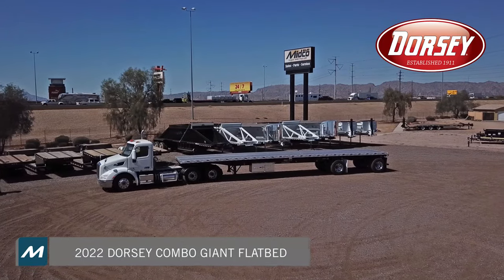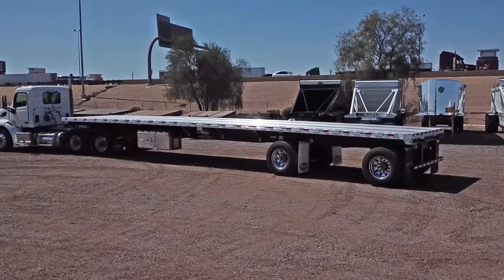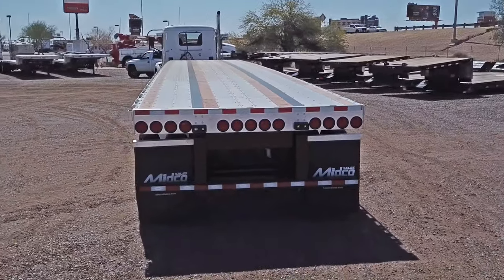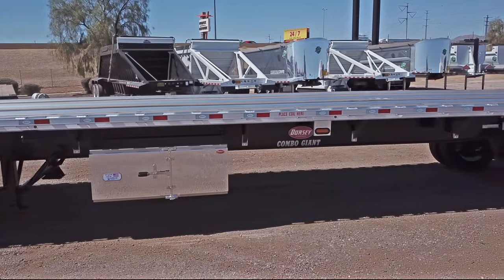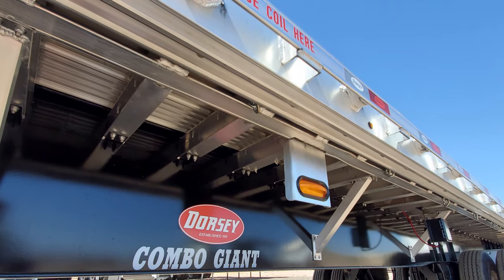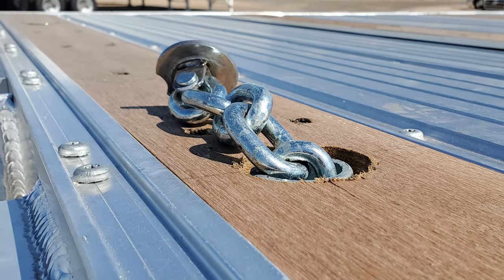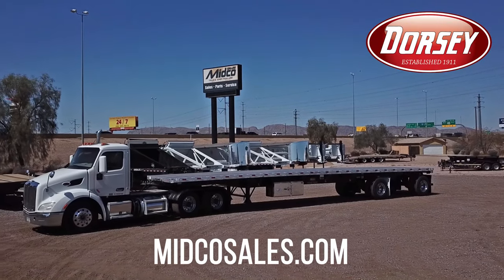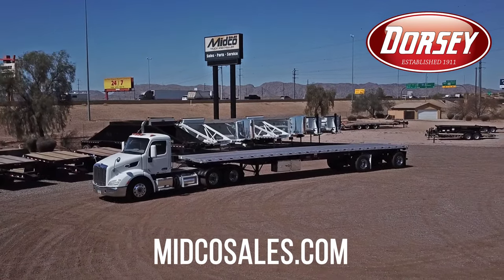48' Flatbed Trailer - 2022 Dorsey Combo Giant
48' combo flatbed trailers for sale at Midco Sales in Chandler, AZ.  Air ride suspension, spread axles, aluminum outer wheels, coil package.  Full specs